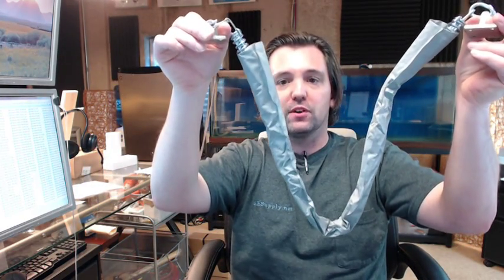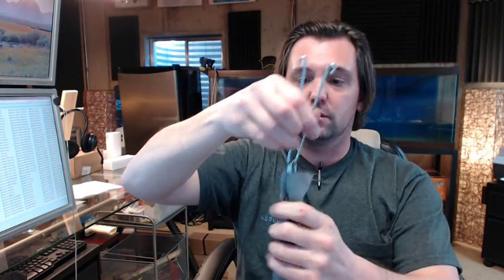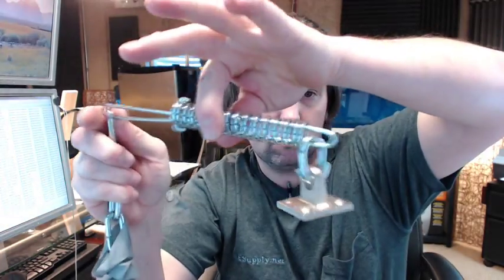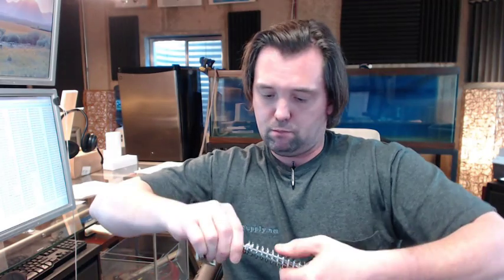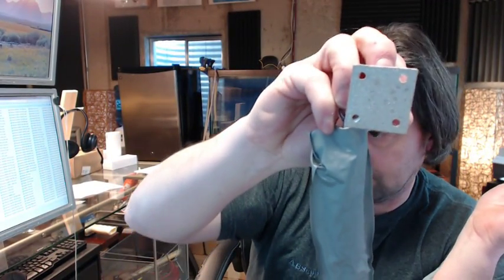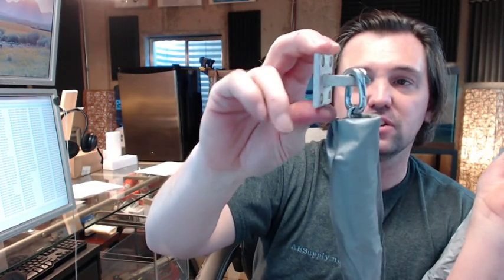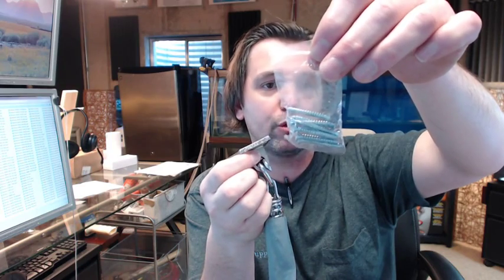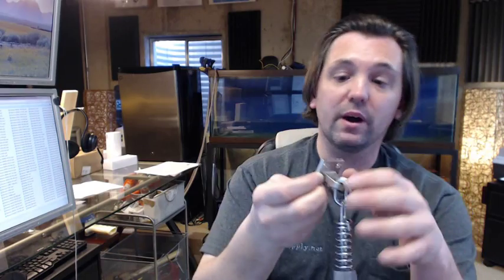Trimco 4048 Heavy Duty Crash Chain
This video is to bring you a closer look at Trimco 4048 Heavy Duty Crash Chain.  Here's what it looks like.  It's a bit long to show it to you in the camera because it's end to end approximately 33-3/4" and I'm looking at the cut sheet.  A link to the cut sheet is below this video.  The Trimco item, first of all strikes me as very nice and heavy duty.  A very good quality chain, I'll show you by sliding the thin vinyl, whatever this is made of some sort of plastic.  Very heavy chain that you see there.  It's not insignificant in relationship to my hand.  Compression springs at both ends.  I'll show you the other end.  This is adjustable for different lengths and I'll show you how to do that.  Here's the other end.  Identical, both sides are identical.  Now when I have needed to shorten this up for a smaller door, I simply do a partial disassembly on this.  And what I've done is I've taken this end and pushed it through.  You can see the two hooks get revealed there.  I can press then and pull that through and out.  At that point, I can reveal more chain, remove this and go into a different link.  Tuck those links back inside the sleeve.  And then, I'm just going to put it back how it was and reassemble it.  Take that and compress these little guys back in, push it all the way through, then those pop out.  Make sure that it is pulled secure and back in its original condition.  You don't want to get a surprise the first time the door rips open from the wind.  There we go.  Forgive me that it's taking so long. We do want to make sure that it's seeded properly.  There we go.  Nice and seeded properly now. No, not just yet.  There we go, there we go.  Seeded properly again, and you're good to go.  Slide that all back together.  Let's get this other end put back nicely.  So what we are seeing is this crash chain is in a chrome finish.  You're going to have heavy plates here.  What they are saying is. The description says they are not adjustable and I wanted to be clear on that.  What I just did in terms of removing that spring, removing the retainer and setting it down into the links is something that I came up with and it has worked for me in the past.  Get those links stuck back in here, the extra links or maybe tie them off with a zip tie and slide it over.  Trimco shows this item as being heavy duty.  I certainly don't disagree with that.  The chain is certainly heavy duty.  These are what I think are die cast plates, I'm not a huge fan of.  I have seen them break, but at the same time I've seen them break in situations that really went beyond in my opinion what a crash chain is designed for.  Crash chains are very effective at solving these sorts of problems, but exceptionally windy situations a crash chain is not ideal because it will break and rupture the door.  A lot of the failure that people have also is the screws that are included.  Those are just oval head #8 by 1-1/4" maybe or 1-1/2".  They're sheet metal screws, they are not machine screws that you would drill and tap.  You could take it to another level and screws bolt these through the door.  Unsure if Trimco does, however the through bolts that you will see used for mail slots will often work for these.  So you might want to consider through bolting it and then you might want to consider a backing plate on the opposite side of the door that you would install that through as well.  At that point you are into a custom installation.  Your home centers have that aisle of screws and all those fancy little bolts that they've got and all that stuff.  .  Thank you.